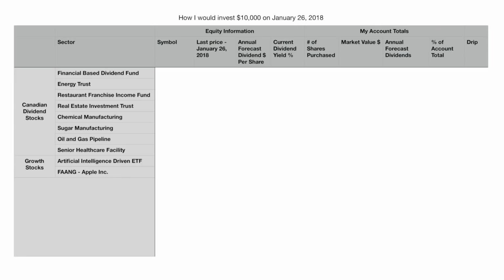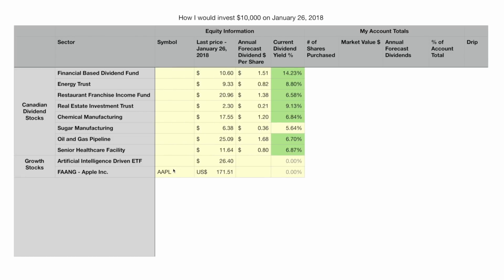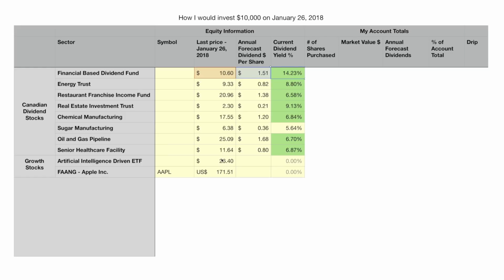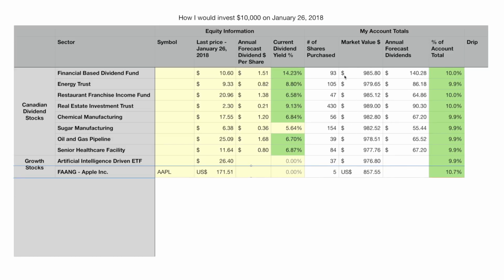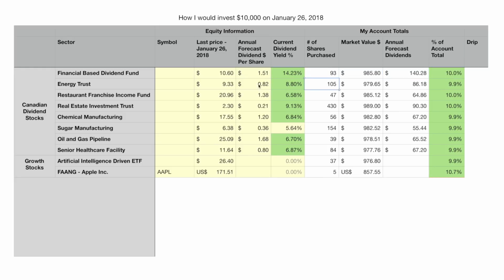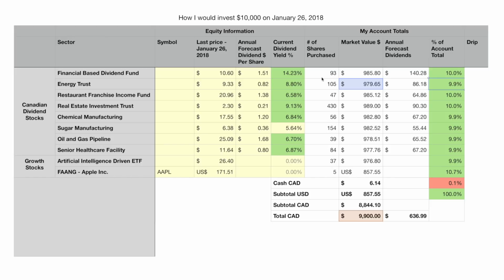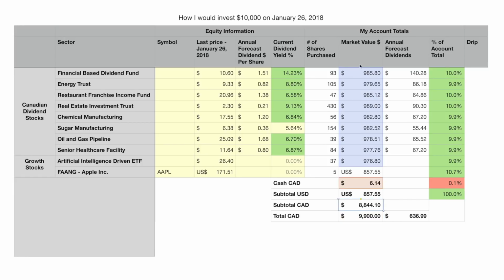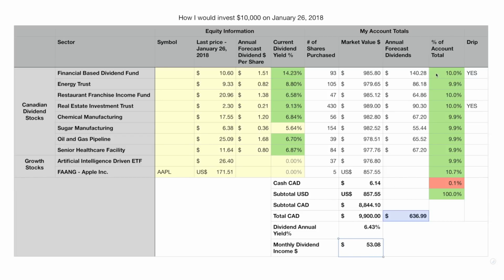How I Would Invest $10,000 - Investing for Beginners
Levi sets up an investment portfolio to invest $10,000. The portfolio would be comprised of 10 different stocks, 8 of which pay a monthly dividend and 2 are growth stocks.

Levi Woods